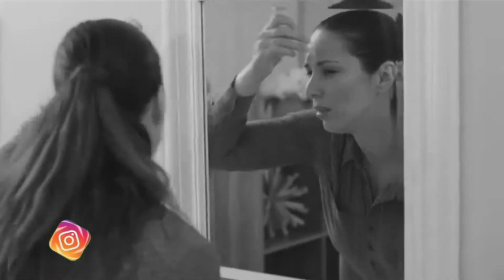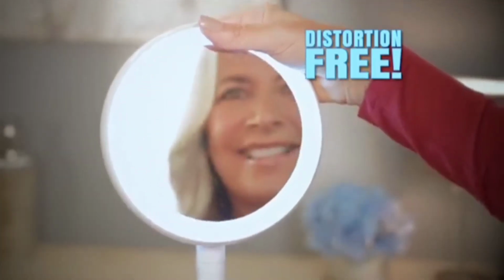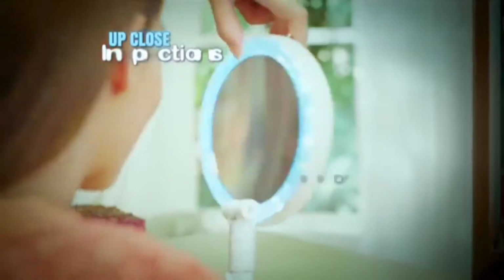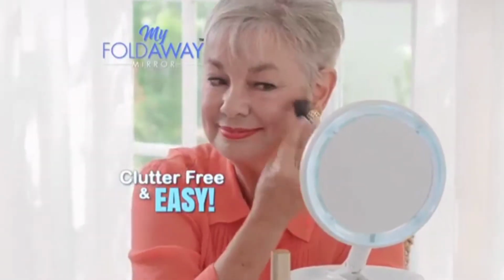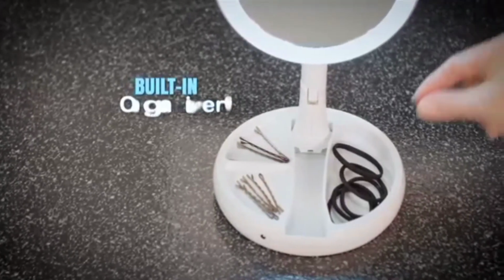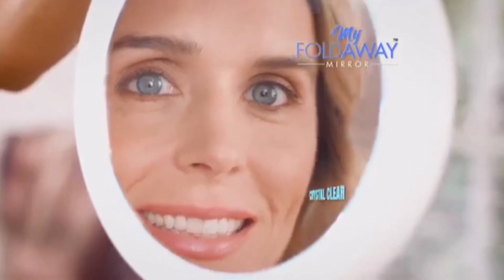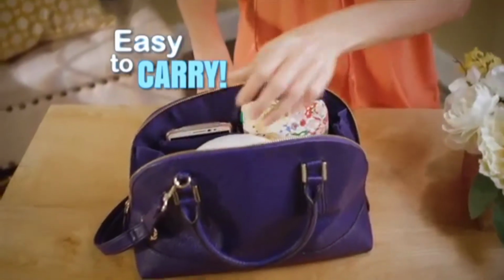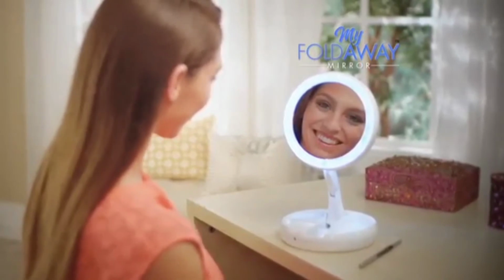My Foldaway Mirror - As Seen On Tv Product Available At Groovythingsbyum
my foldaway mirror easy to carry easy to use
double sided light
best for makeup available at groovythingsbyum